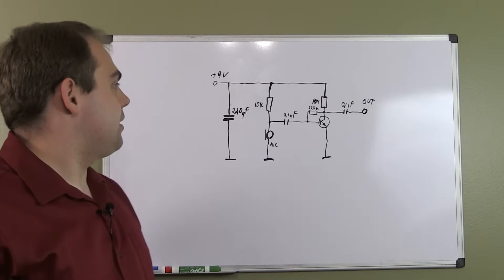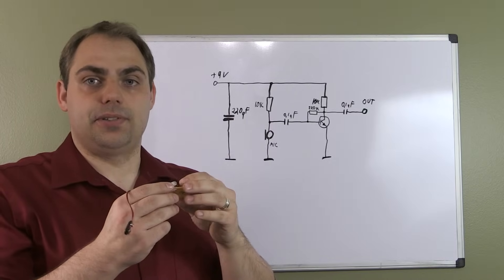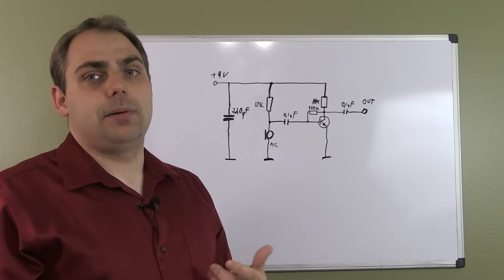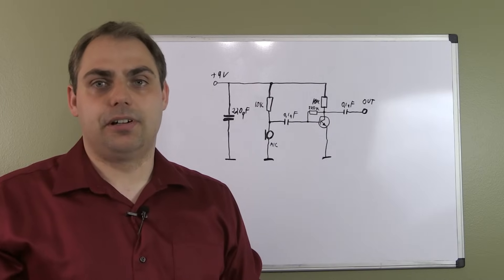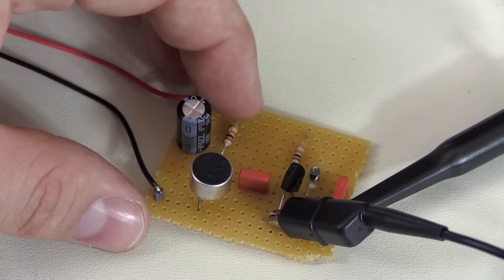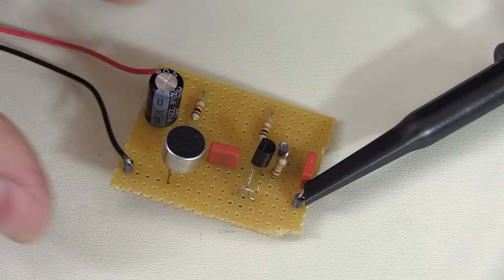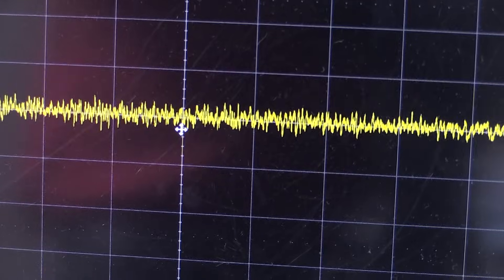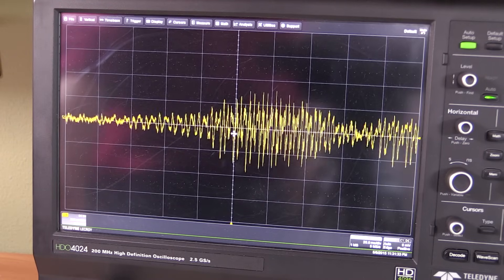How to make a DIY Microphone Preamplifier Circuit!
This video shows how to make, build and solder a super simple microphone preamplifier circuit. This preamp works well with standard electret microphones from a standard 9V Battery.

*UPDATE (December 2024):* As you can see, this is an old video. As this is still the most popular video on my channel, I am thinking about remaking it in better quality with more background information. Comment "2024 Remake" if you'd like to see a new version of the video.